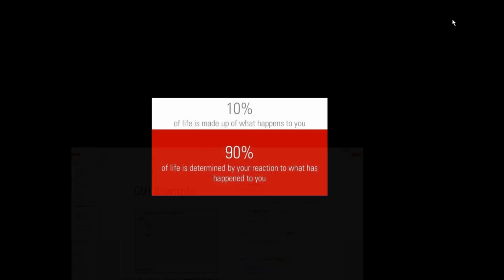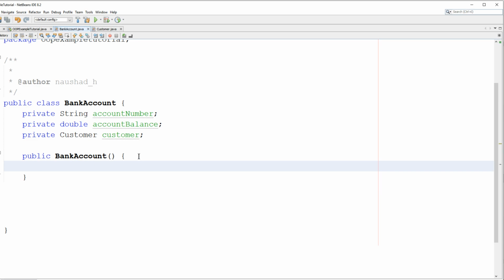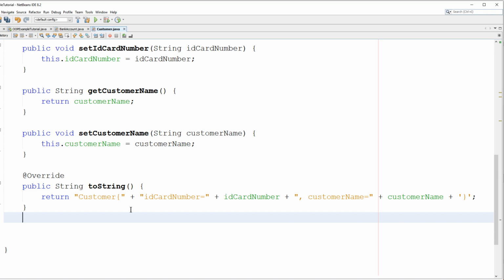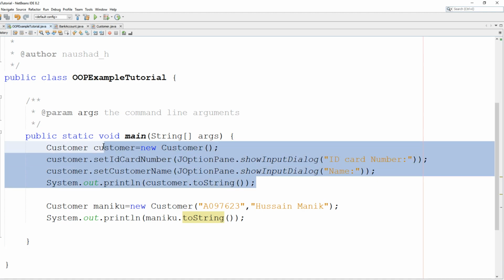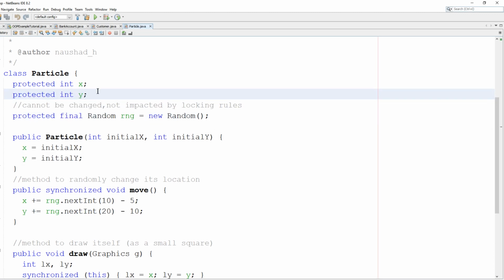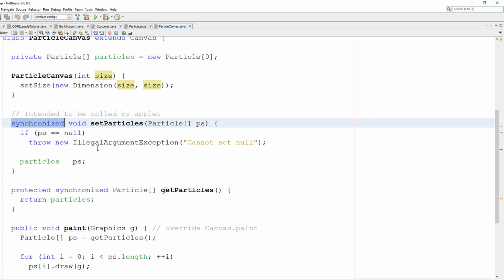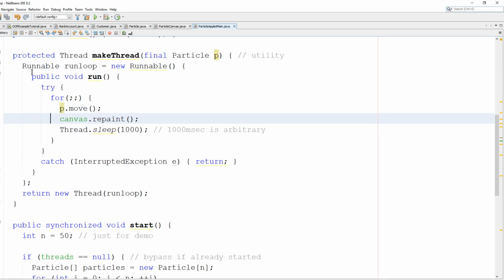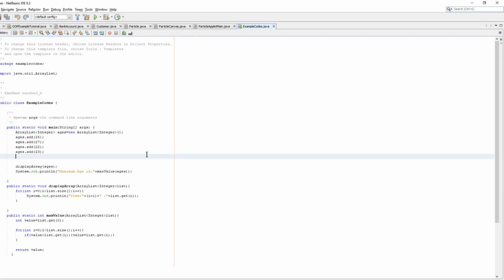Tutorial Session 1